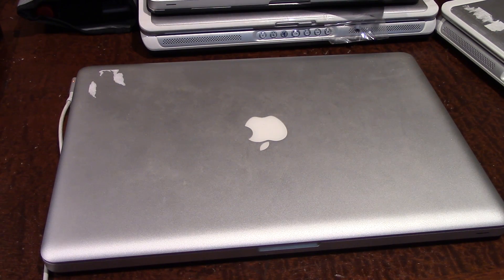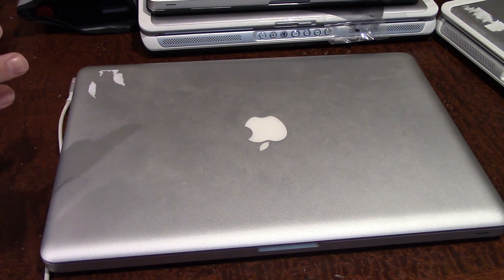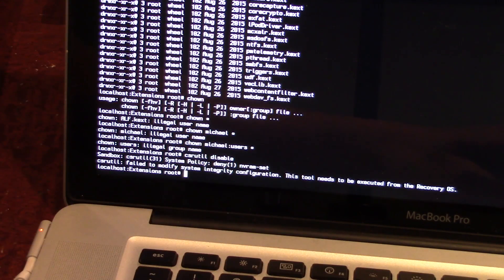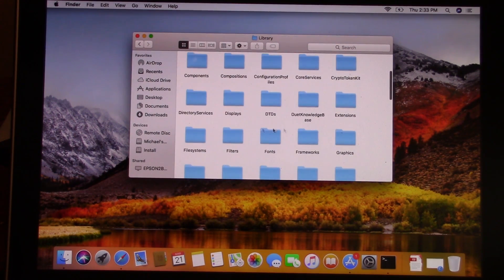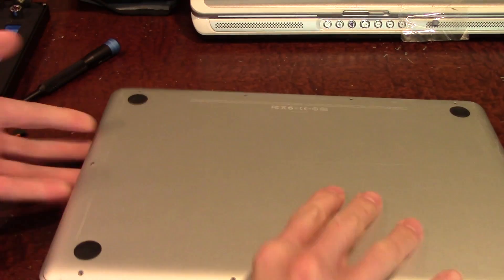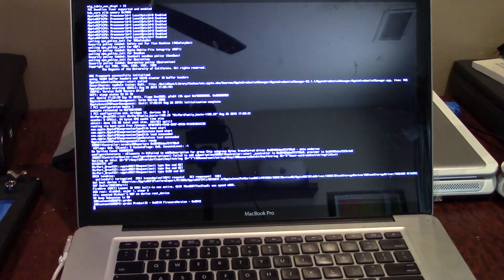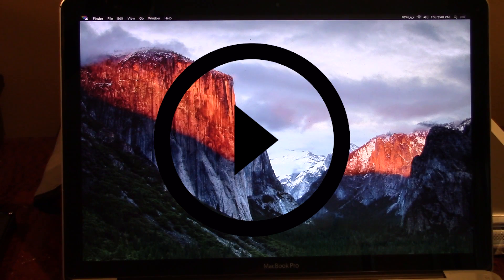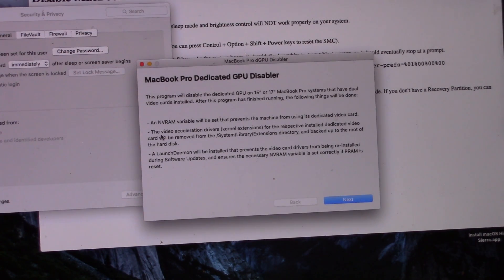Resurrecting the Donated 2011 MacBook Pro (Bypassing AMD GPU)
Welcome back to another video in the 2011 MacBook Pro Saga! Today I'll be attempting to bypass the on-board AMD GPU and get the laptop to boot using integrated graphics. Let's see how that works out...

A huge thank you to everyone who sent me messages with info on how to fix this issue!